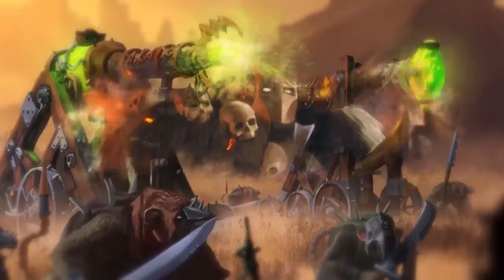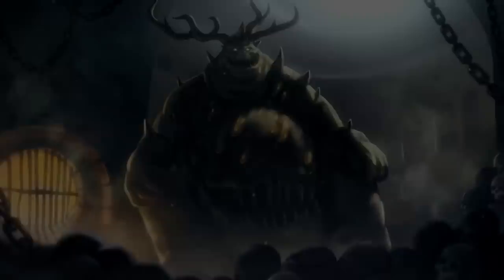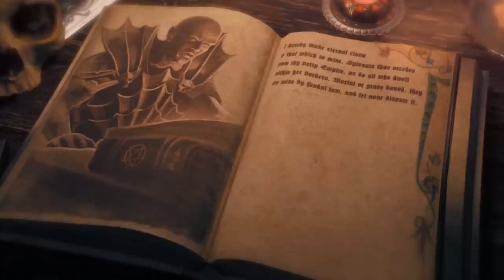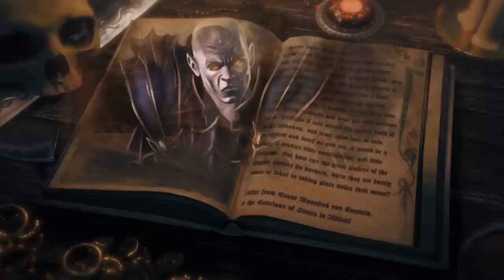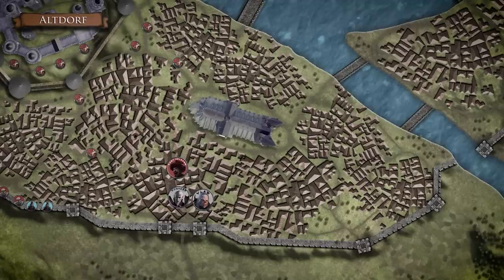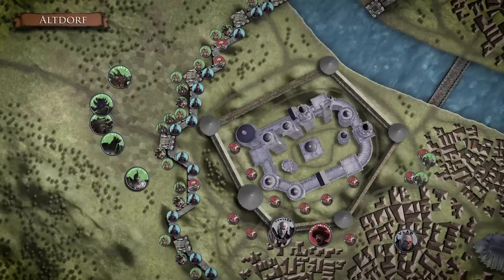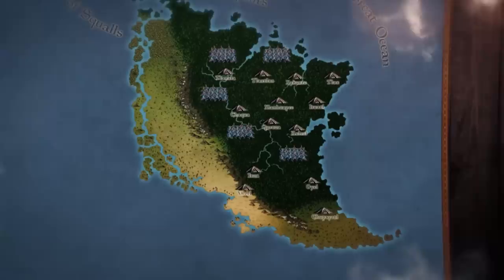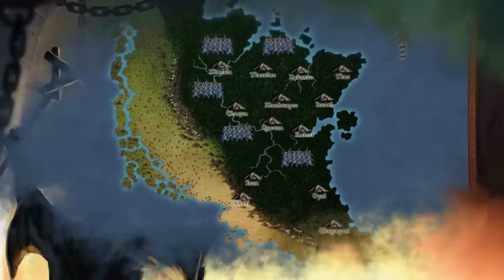Fall of Altdorf - Warhammer Fantasy End Times #2.8 Lore DOCUMENTARY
Wizards and Warriors Channel fantasy animated documentary video series on the lore Warhammer Fantasy Battles Universe continues with an aftermath of our episode on the life and battle of Sigmar Heldenhammer Crisis called the End Times is upon the world and it is beckoned by the Champion of Chaos Archaon the Everchosen. In the aftermath of his conquest if the Norsca and victory over the northern Dwarfs continues its advance this time attacking Kislev ruled by the Ice Queen Katarin Bokha This opened the route towards the Auric Bastion raised by the leading wizard of the Empire Balthasar Gelt and its breaking in Ostland culminated at the battle of the Castle Rackspire, where the Empire received unexpected help from the Vampire counts in the face of Vlad von Carstein But this was just the beginning and the Chaos incursion into the Empire continued with the Rise of the Glottkin brothers which led to the Fall of Marienburg The inexorable movement of the Chaos armies continued with the Skaven invasion of Tilea and the siege of Miragliano and during the fall of Bretonnia With the fall of Bretonnia and Marienburg before it, the route to the Empire's capital, Altdorf was open and the Emperor Karl Franz alongside his allies from Bretonnia and Vampire Counts had to defend the city.

Our other series:
Middle-Earth - youtu.be/cVHygcEZbjY?list=PL2Qq-rUSt7b1P4htSWJv3UUPP5E0HcquL

Writer: Morgan Thornton
Animation: Michael Merc Kate Korolko
Map animation: Michael Merc, Alexander Yakovenko, Kate Korolko
Editing: Kamran Maharramli
Producer: Nurlan Karimov